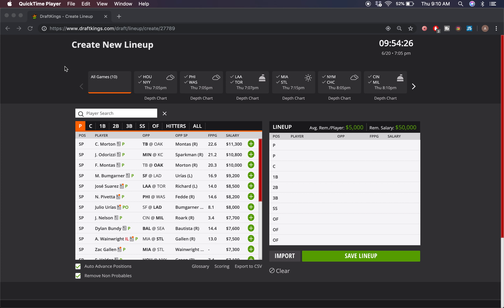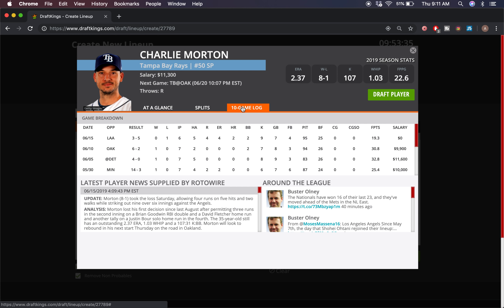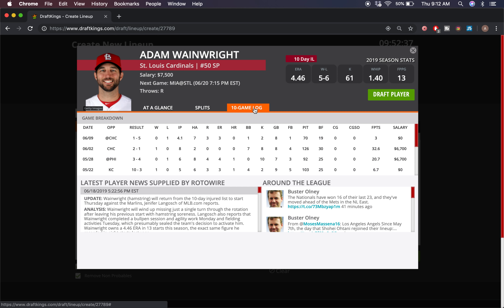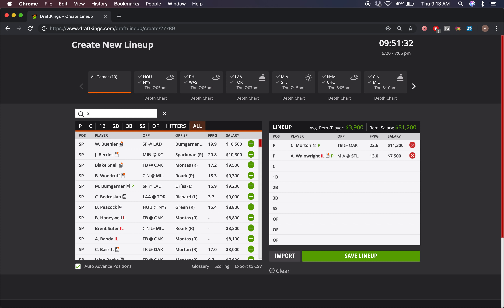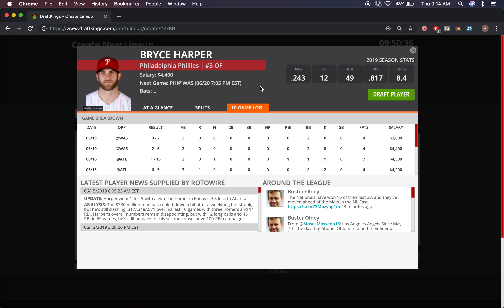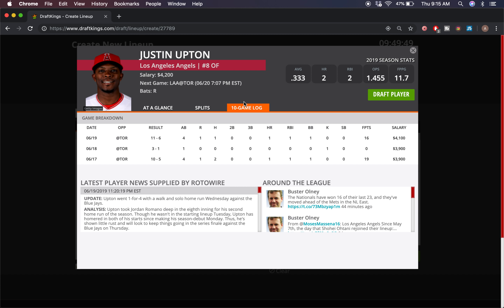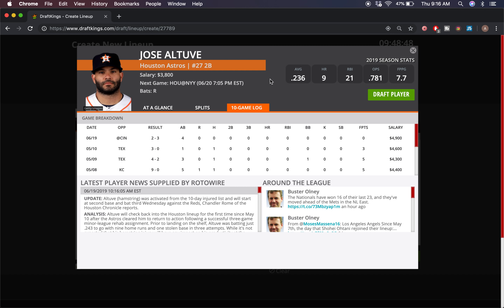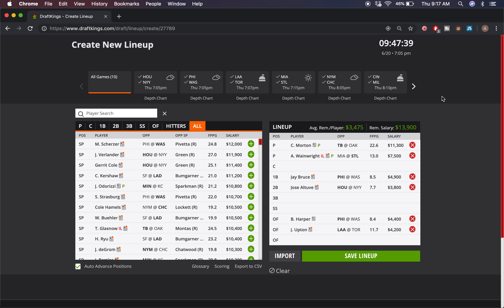6/20/19 MLB DraftKings Picks - Money Six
My Favorite Plays of The Day With Some Cheap Options, Sleepers, Must Plays, Value Plays for the 6/20/19 MLB Slate for DraftKings.